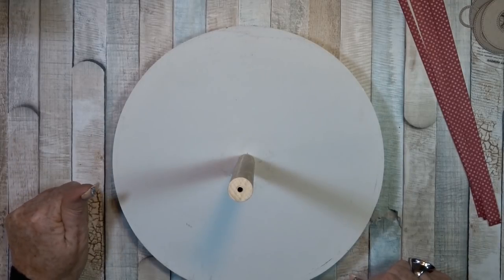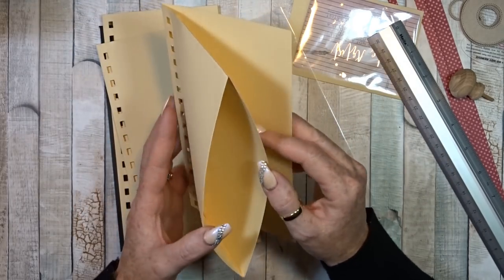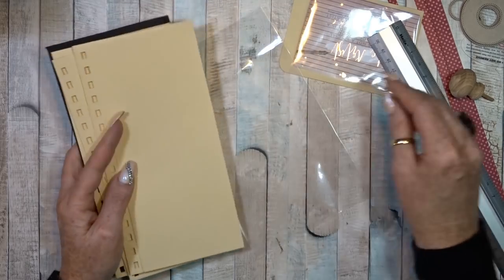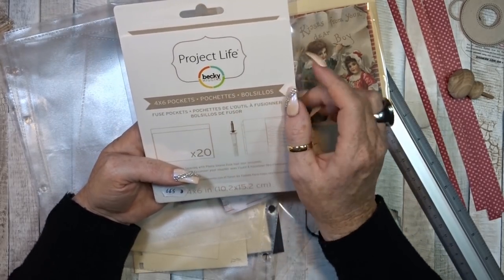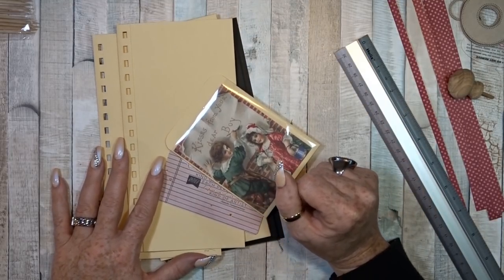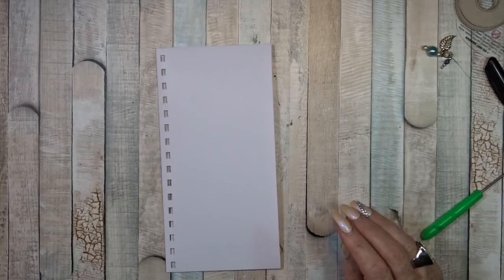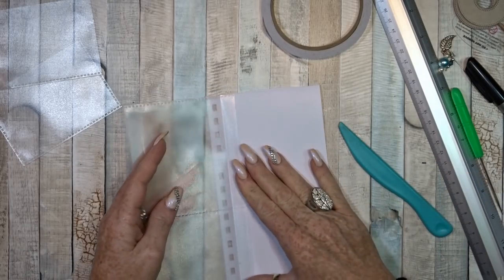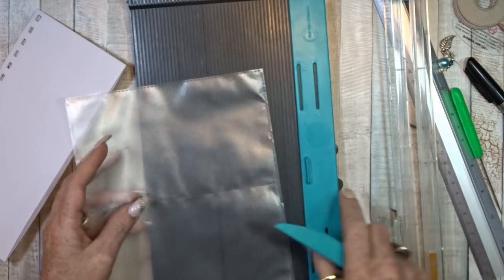Tutorial 1/5 Carrousel Mini Album Authentique Romance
Hello my name is Scrapqueen and today i like to show you my new design team project for country craft creations
for all materials i use
xxx